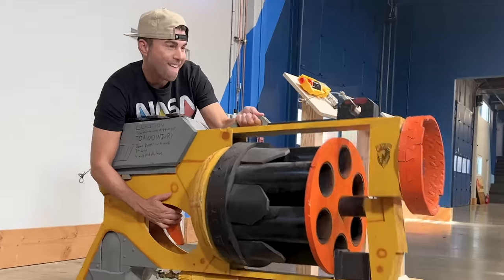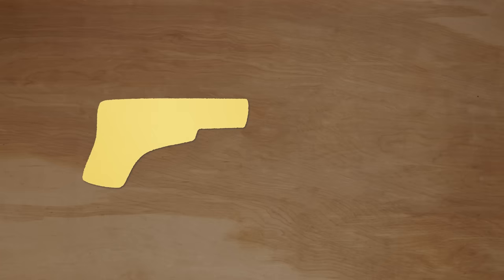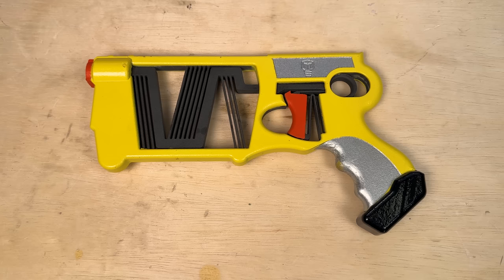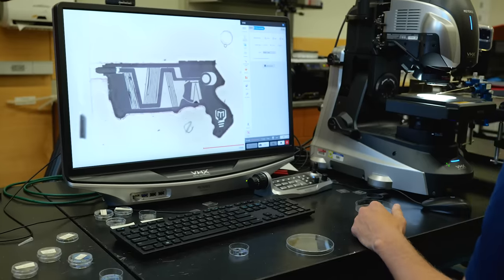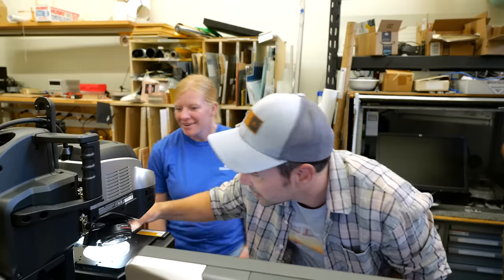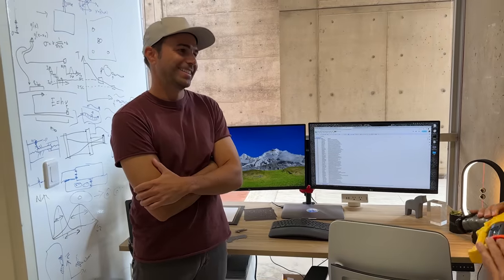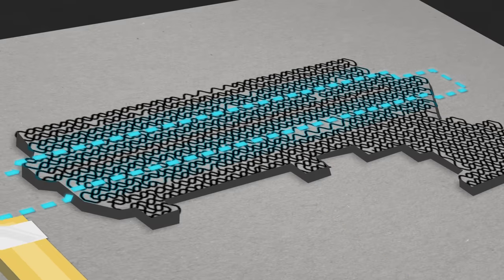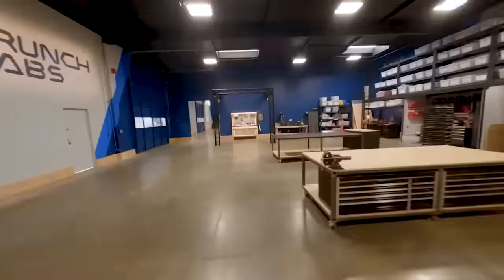World’s Smallest Nerf Gun Shoots an Ant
Creating the World’s smallest Nerf gun 5 times in a row. Reserve your CrunchLabs Build Box for the holidays

I started a company called CrunchLabs, where we build a toy together, and then I teach you all the juicy physics for how it works. So if you want to learn to think like an engineer and have a really fun time doing it, check out the current promotion where you get 2 FREE boxes

Download files for compliant mechanisms that you can 3D print (including a compliant mechanism blaster)

To learn more about the BYU Compliant Mechanisms Research Group (CMR),

Also, thanks to the very talented group of researchers from the Salk Institute, UC San Diego, and UC San Francisco: Lauren P. Takiguchi, Jocelyn G. Olvera, Amanda L. Wacker, Ryan J. Fantasia, Boyu Liu, and Pallav Kosuri, Wade Shipley of UC San Diego, and Konlin Shen, Roopal Rawani, Amy Cao, Mike Jeffs, and Victoria Johnson.

To learn more about Pallav Kosuri’s research and to support him in making DNA machines that improve human health, please To support his work, click on the ‘give’ button and note ‘Kosuri Lab’ in the comments.